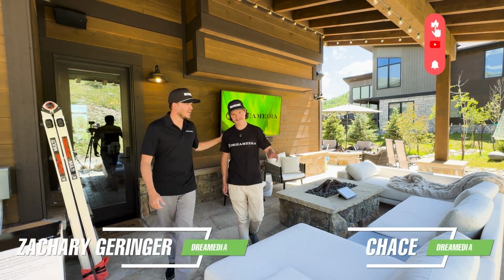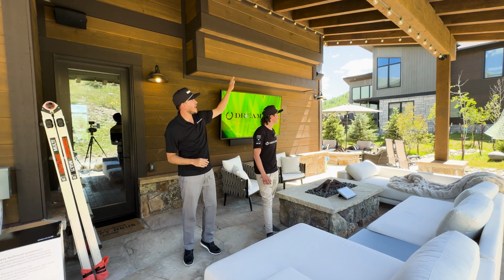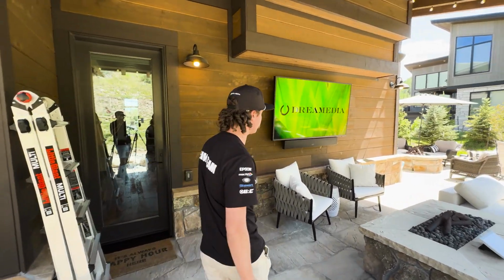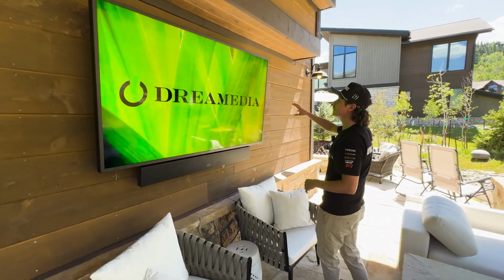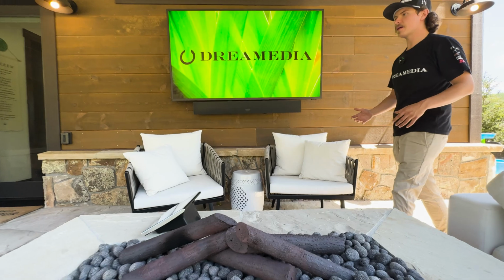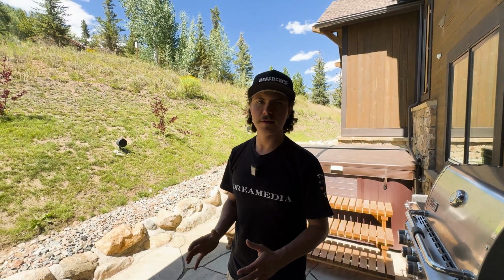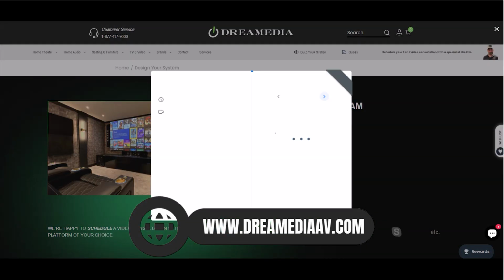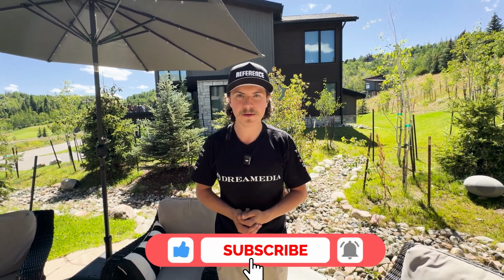INCREDIBLE CLARITY Backyard Patio PRO Distibuted Audio System Tour!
In this video, we take you on a tour of our backyard patio audio and home integration setup! Featuring the powerful URC 6.5” outdoor speakers, paired with the Focal LITTORA OD 4.1 system, this setup delivers rich, crystal-clear audio while keeping the volume at a perfect level for everyone to enjoy.

We’ve also added a 75” weatherproof terrace TV and soundbar for crystal-clear dialogue. Whether you’re watching your favorite shows, relaxing by the fireplace, or soaking in the hot tub, the sound blends seamlessly into your backyard environment.

To enhance the experience, we’ve installed Focal Rock speakers throughout the yard, creating a smooth, ambient sound that flows effortlessly across the space. Enjoy music all day, every day, without any disruption—it’s the perfect vibe for any occasion!

Our full home integration system connects everything—lights, shades, audio/video systems, and security cameras—all in one place. Control it easily with your phone or voice commands. The possibilities are endless!

Chapters
00:00 Introduction
01:10 Sound Setup
02:09 TV & Soundbar
03:04 Immersive Experience
04:24 Full Home Integration
04:46 Conclusion